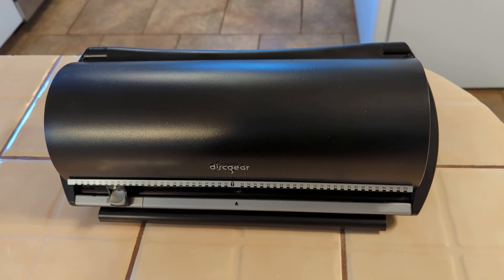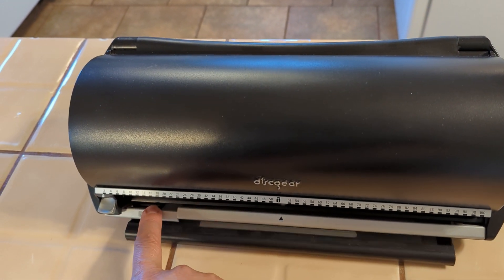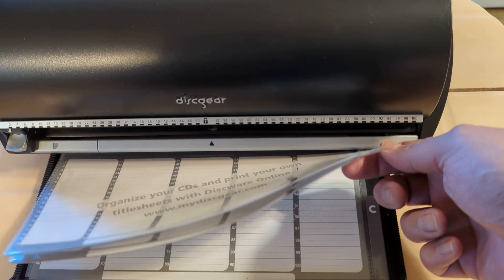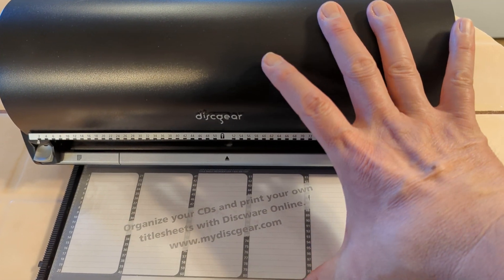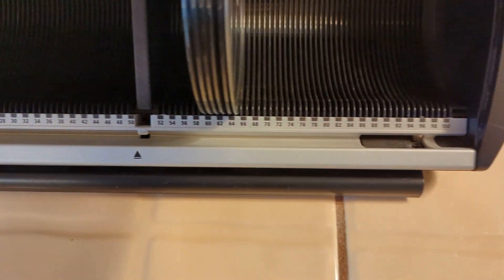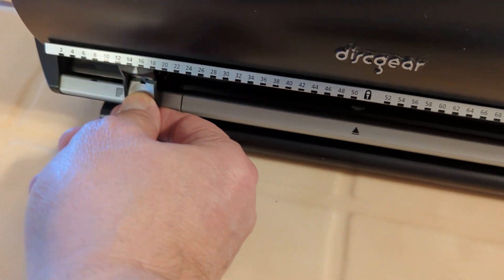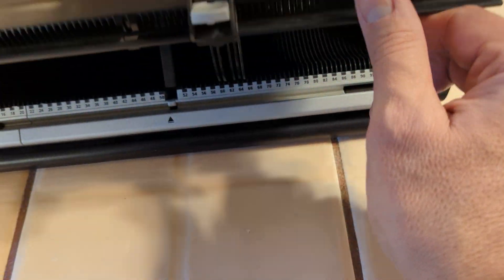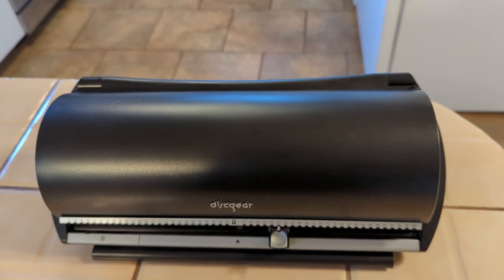Discgear Selector 100